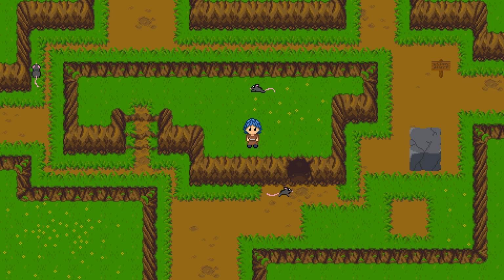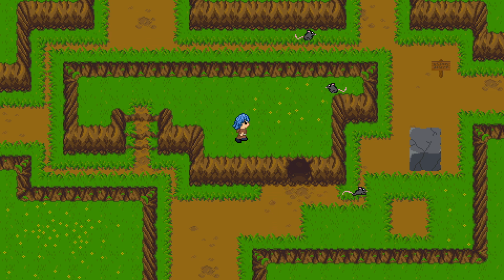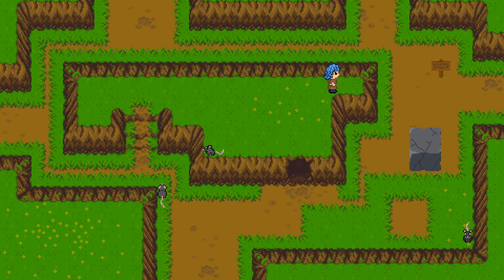Underclocked Devlog #01: Movement and Clocking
Oh, hi! This video series covers the progress on my Zelda-like, 16-bit-style, adventure game, Underclocked™! I'll be focusing on a specific feature in each video and explain why I implemented the feature in the way I did. Instead of talking about the technical aspects of programming or artwork, I will talk about the game and its features at a more conceptual level.

My current goal is to make a complete demo that introduces the vital components of the game in a fun and meaningful way, which you will be able to try out yourself!